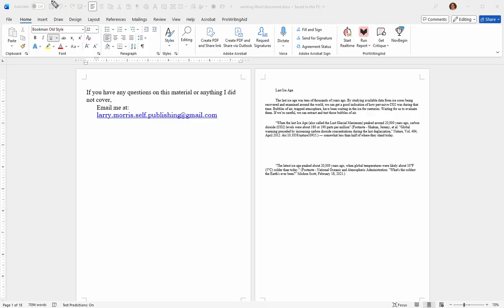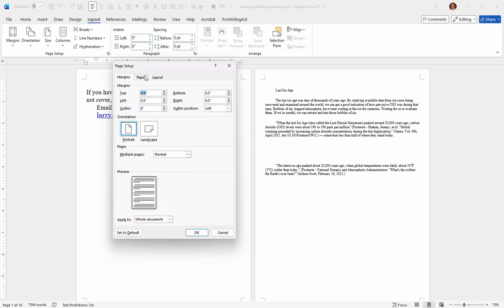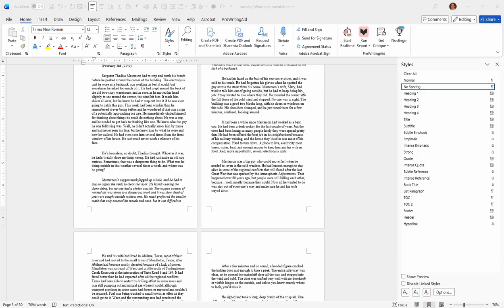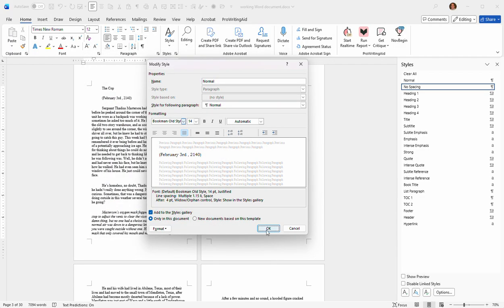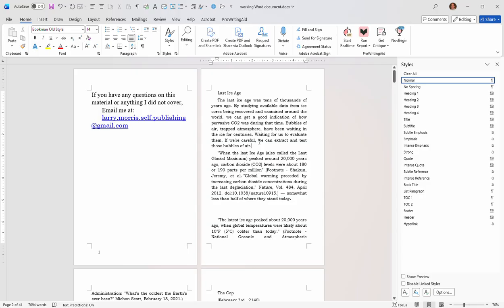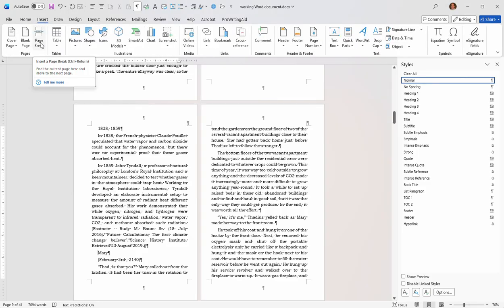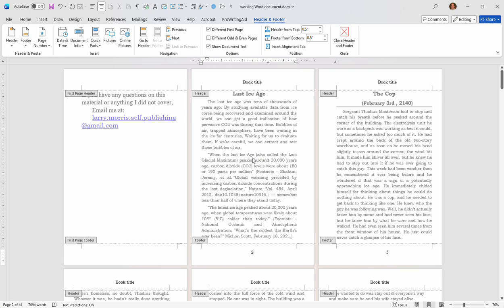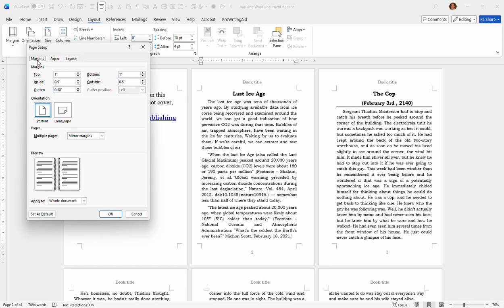self publishing session 3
Session III covers basic formatting details for a paperback.